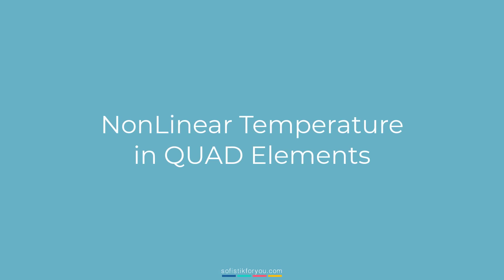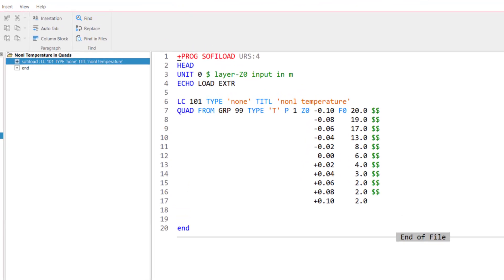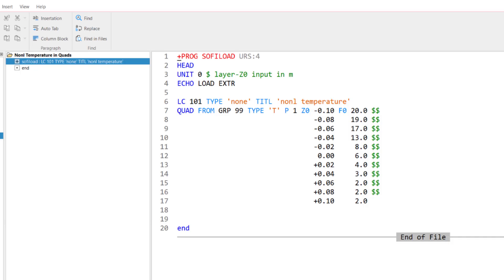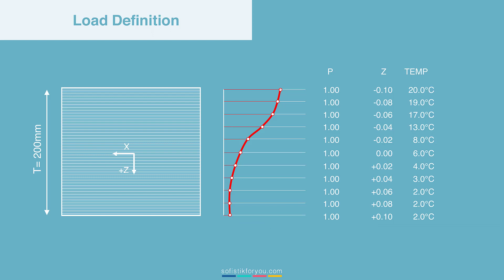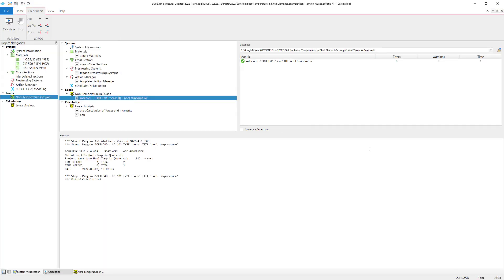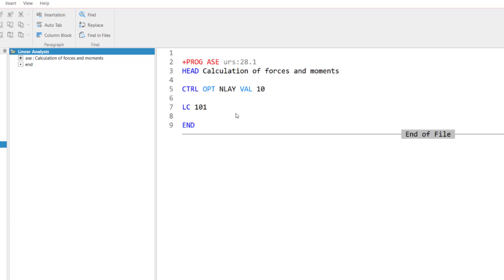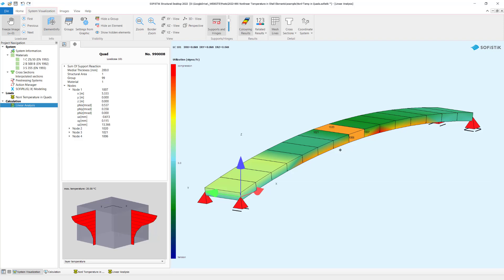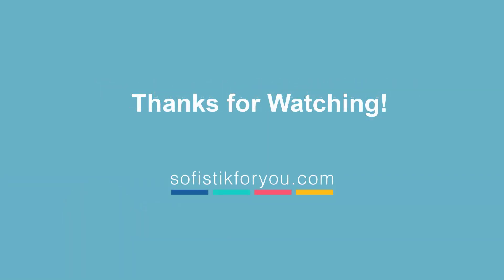Non-Linear Temperature in Quad Elements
In addition to the standard options of assigning a temperature difference in the local z and x/y-direction, SOFiSTiK allows you to assign a non-linear temperature in the local z-direction.

In this video, I will talk you through the workflow principles which require the Text Input of SOFiSTiK.

Besides the model creation, the workflow consists of two steps:
- Definition of the Non-Linear Temperature in programme module SOFiLOAD
- Analysis of the Non-Linear Temperature load case in programme module ASE

Note for version 2024:
In version 2024, consider running the non-linear temperature load cases as a non-linear analysis in ASE. Use the following input below CTRL OPT NLAY VAL 10: SYST PROB NONL NMAT YES